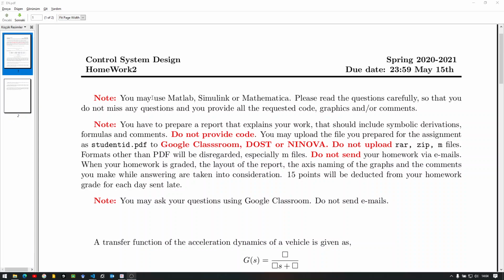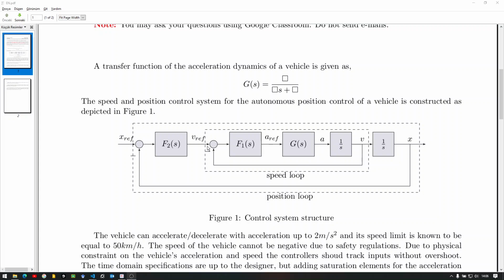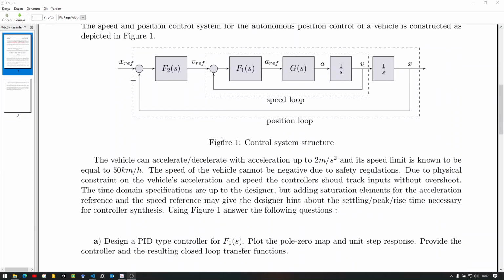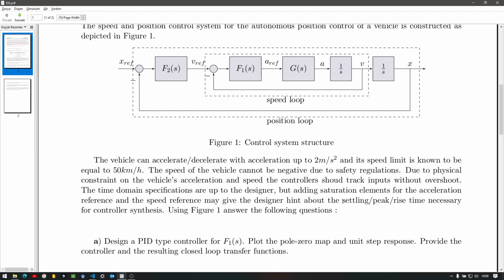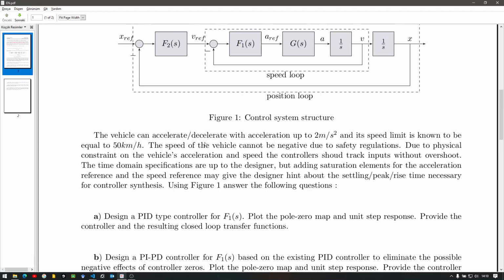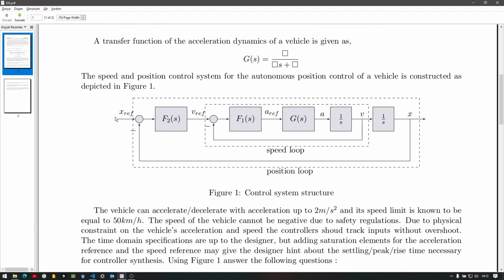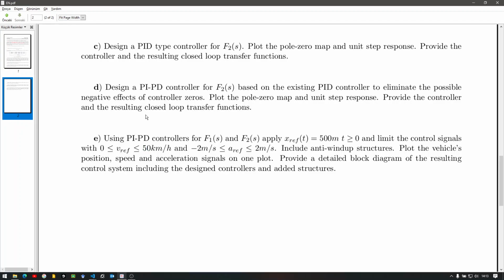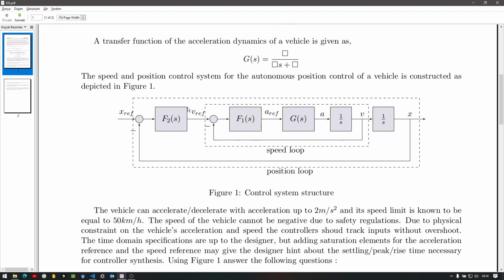KON314E - HomeWork 2